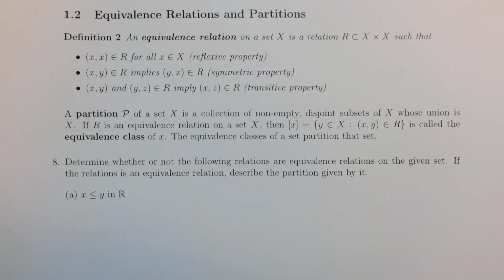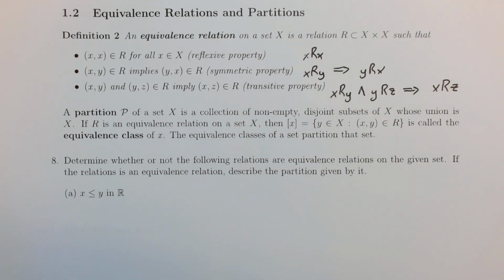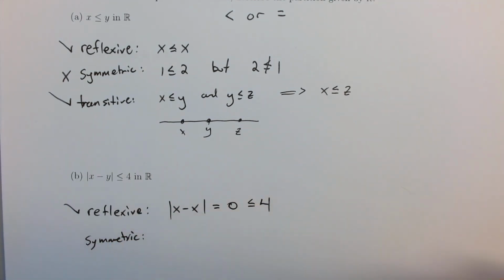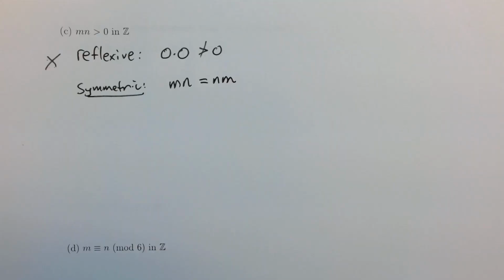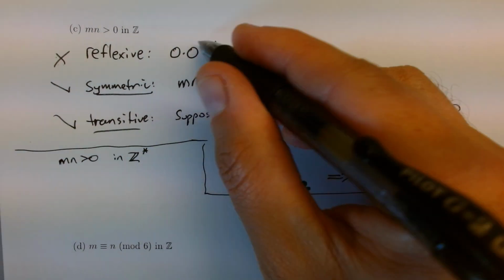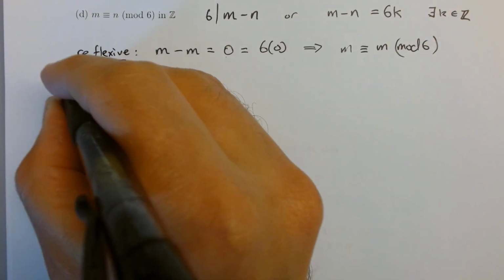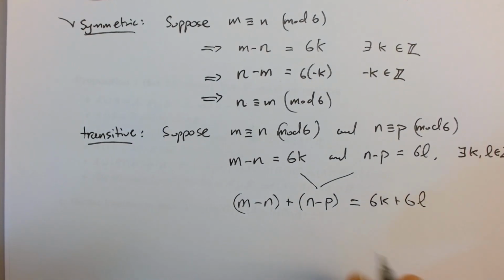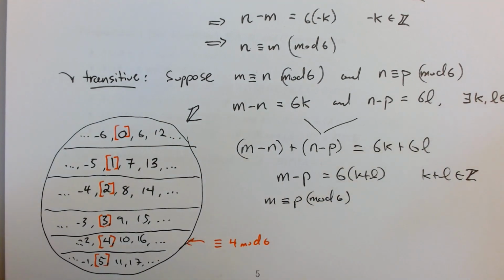Section 1.2: Equivalence relations and Partitions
Modern Algebra - Chapter 1 - Preliminaries